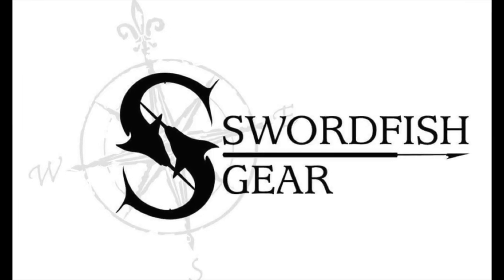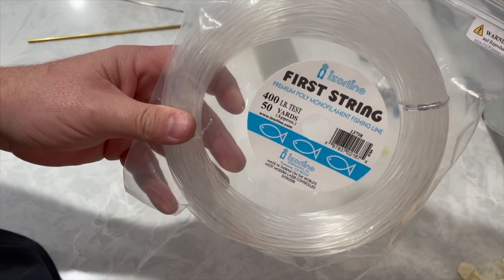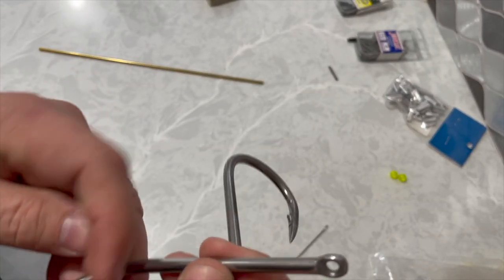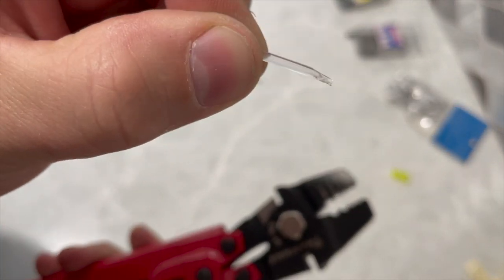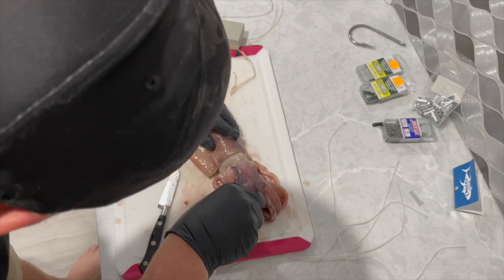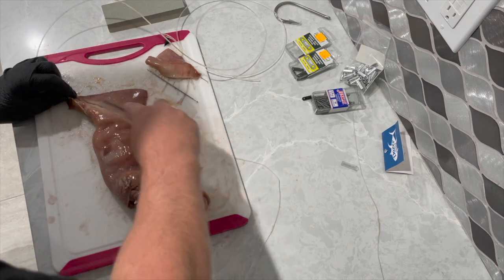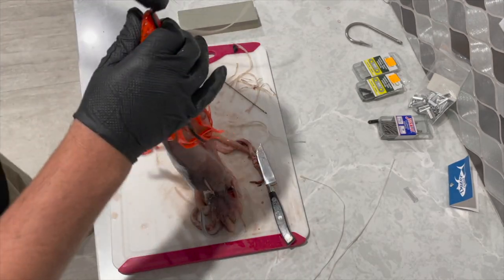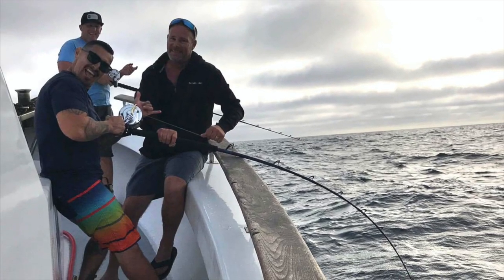Squid Rig for DEEP Drop Swordfish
How to rig a squid for deep drop swordfish

Brass tube

Sanding Block

Rigging Floss

Rigging Needles